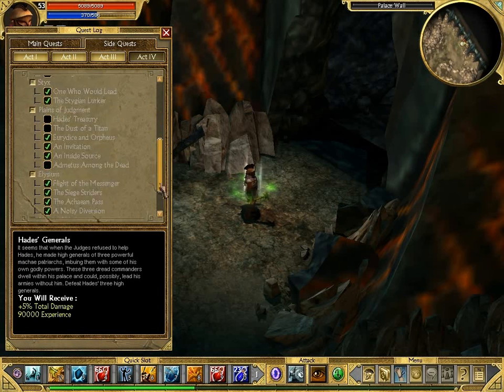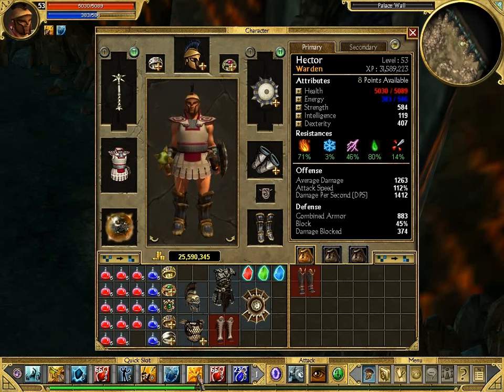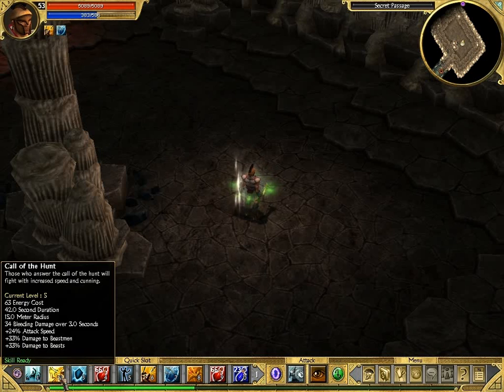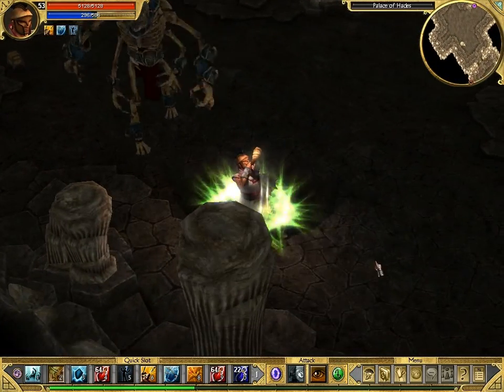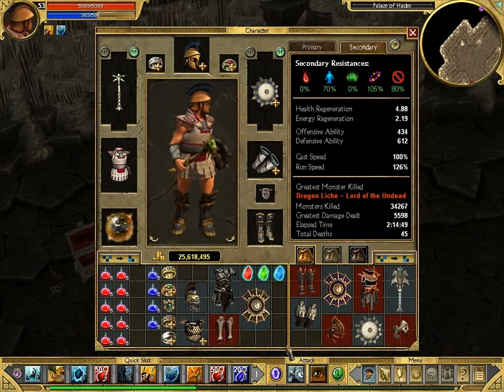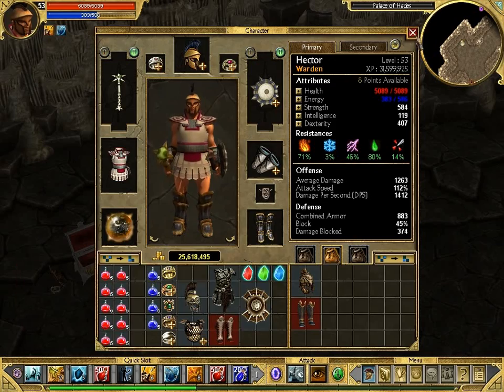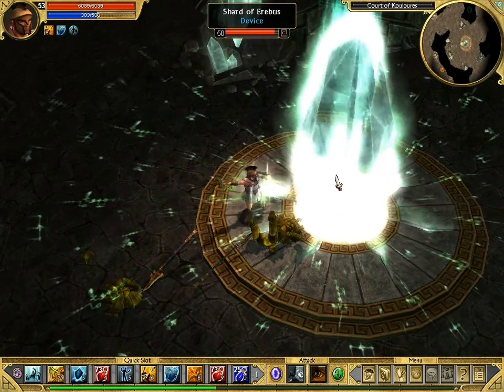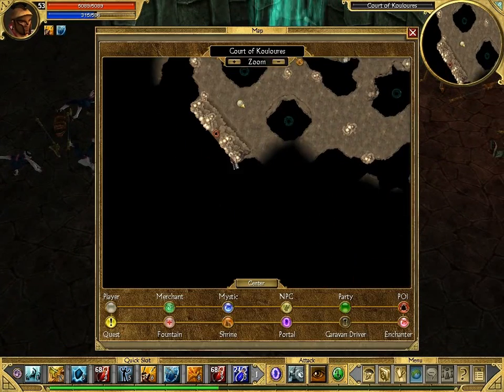Titan Quest Epic Gameplay 9 - Palace of Hades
We first fight Undead Typhon, then fight are way through Hades Palace againest machae, melinoe and gigantes.

Titan Quest was developed by Iron Lore Entertainment and published by THQ in 2006.